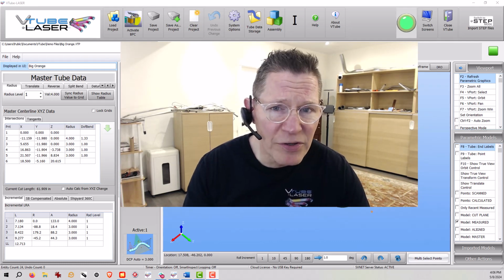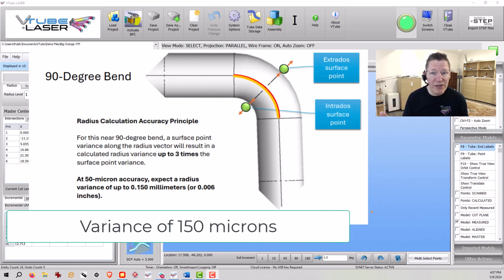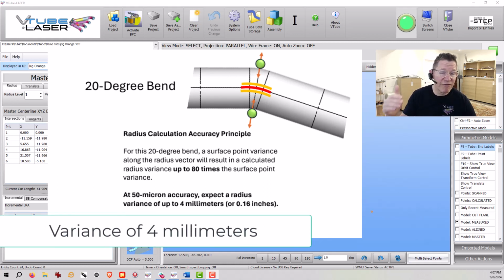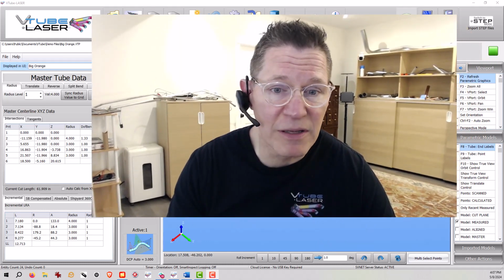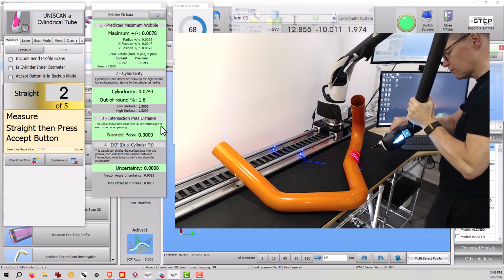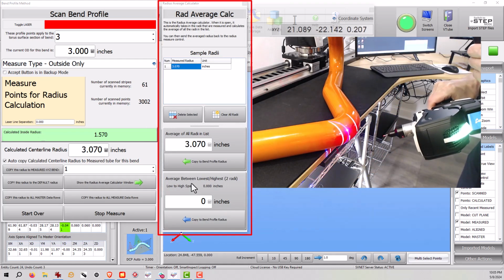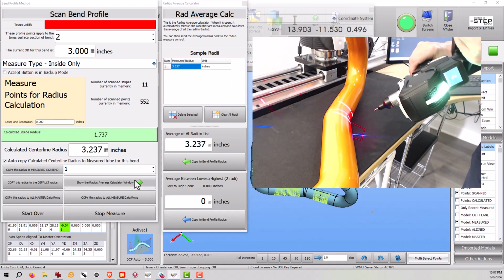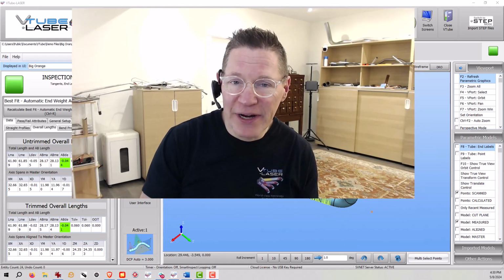VTube-LASER - Calculating Accurate Bend Radii With The New Radius Average Calculator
This video shows the challenge of calculating radius values from tube shapes with shallow bend angles and how the new Radius Average Calculator can help give better radius calculation results.